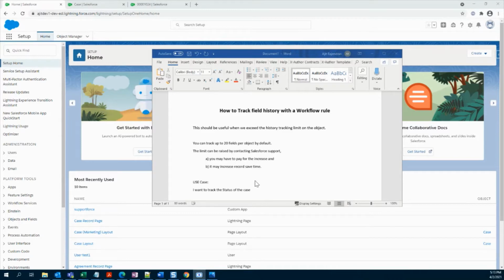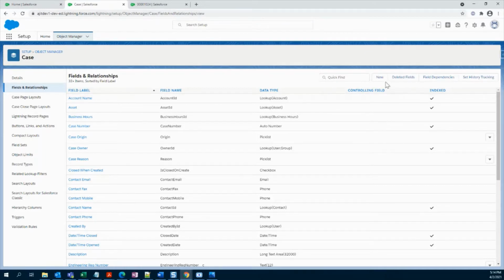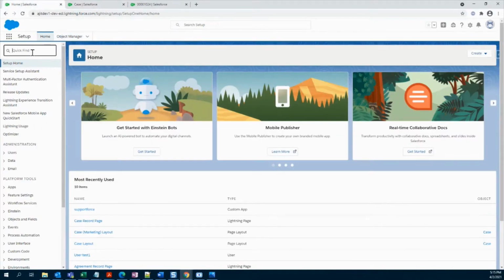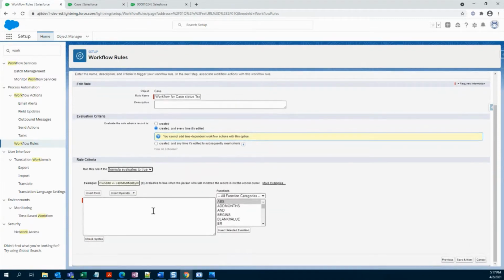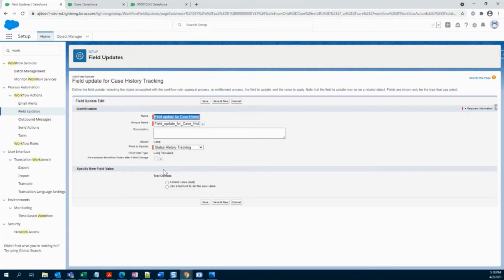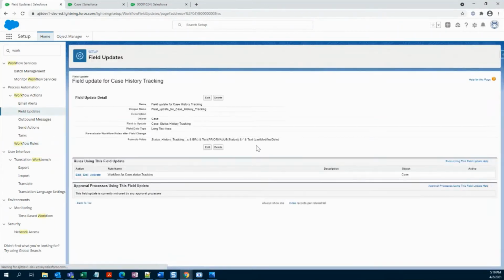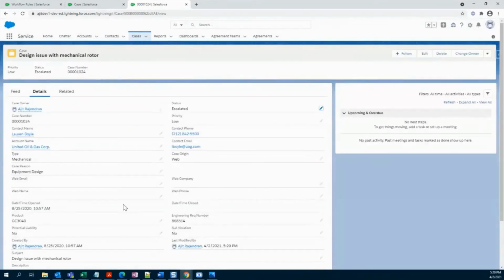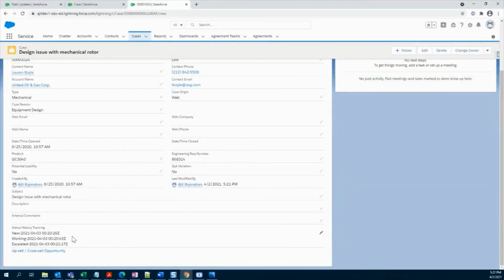How to Track field history when exceeded the Salesforce Limit - Track Field history using Workflow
Here is the workaround to track the field history in Salesforce when you exceeded the field history tracing limits

Let me know if you have any questions in Comments.

Formula used: Status_History_Tracking__c & BR() & Text(PRIORVALUE(Status)) &'-' & Text (LastModifiedDate)

Status_History_Tracking__c  - Your new Long Text area field
Status - API name of the field you wanted to track